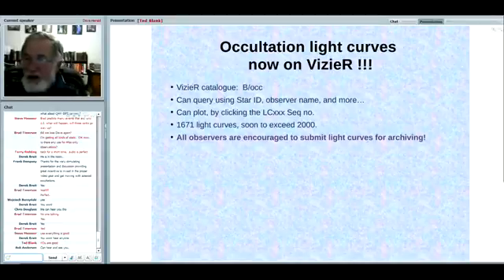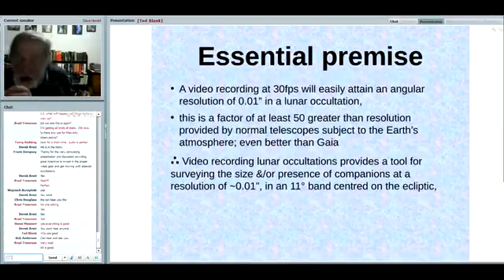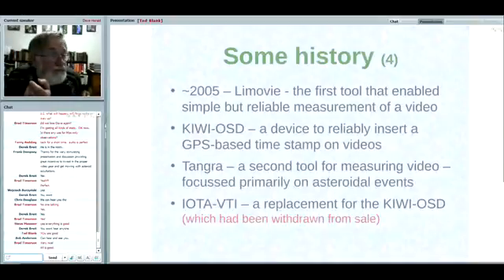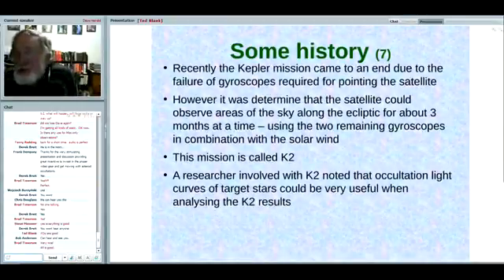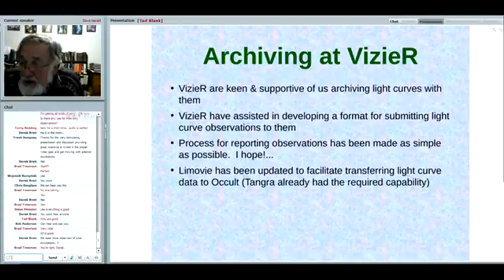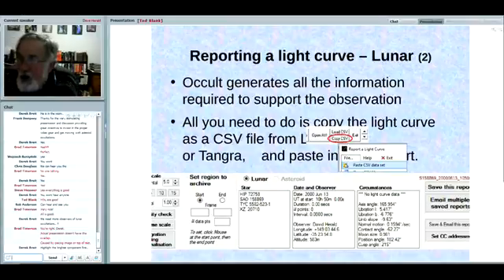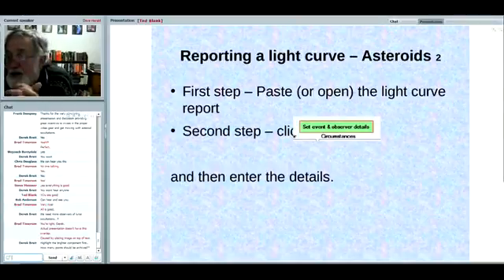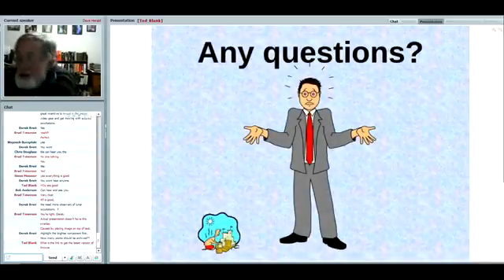Reporting light curves using Occult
Reporting light curves using Occult: Dave Herald
2016 IOTA Annual Meeting: